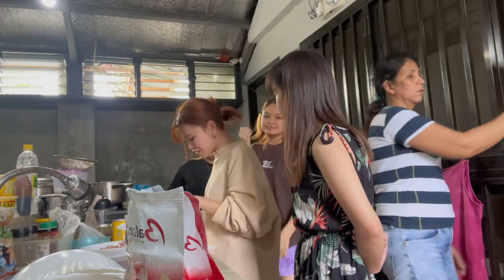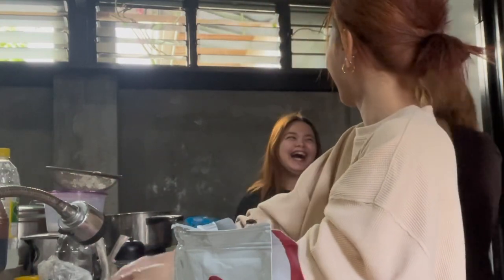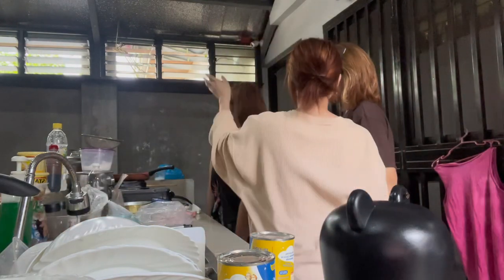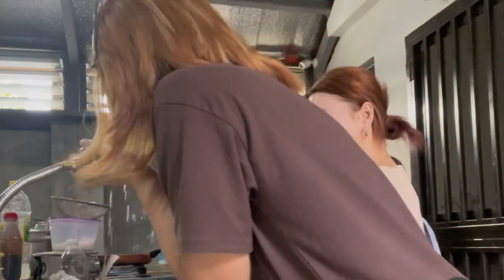Bond with my girl cousins!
Had a fun time cooking carbonara and laughing hard with my cousins. I hope this video will make you laugh as hard as ours. Enjoy! 🫶🏻